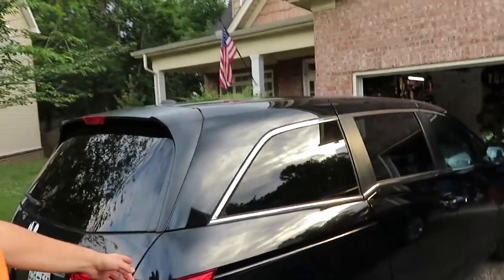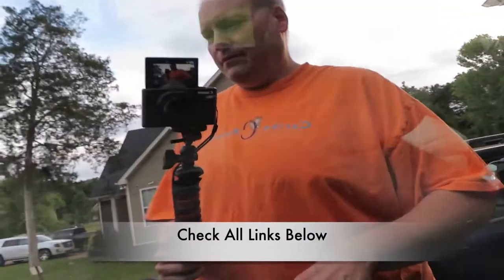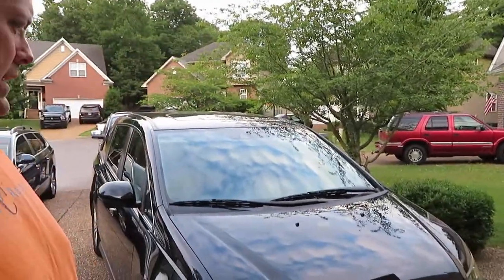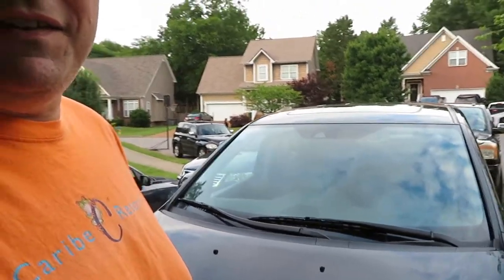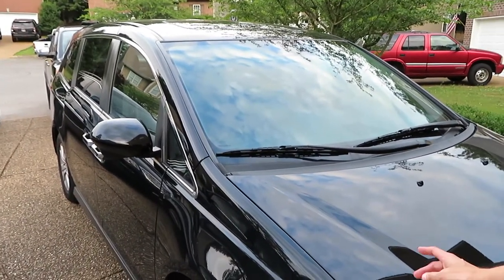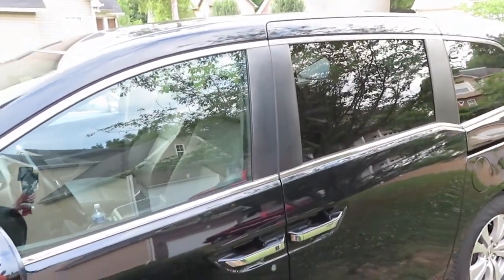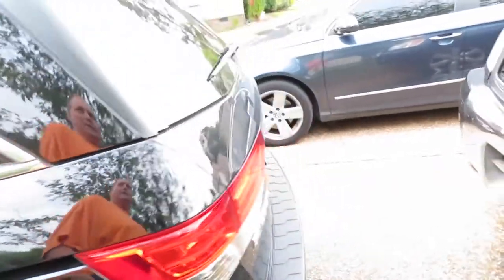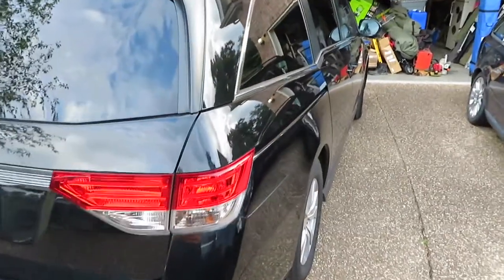New Travel Vehicle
In this video, we picked up a new to us Travel Vehicle. Come take a look at what we got.

Amazon Link
Nomadic Gear Backpack Clip